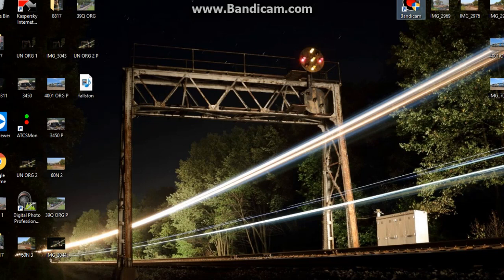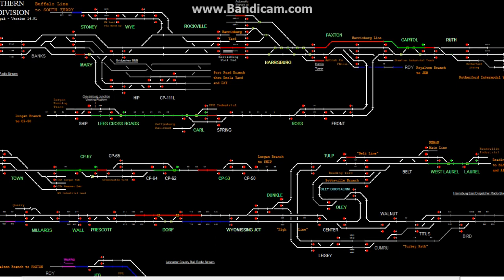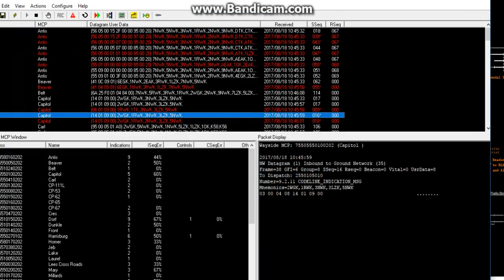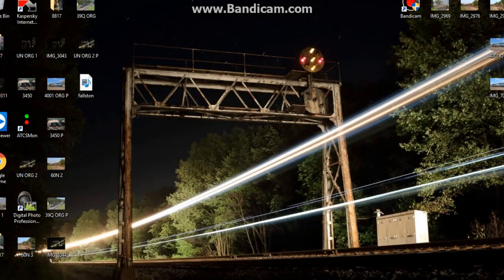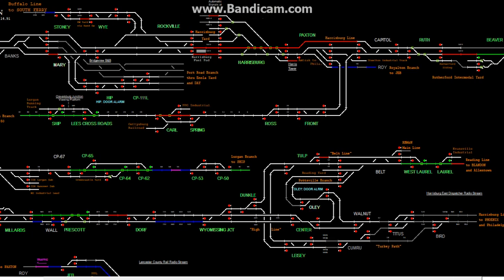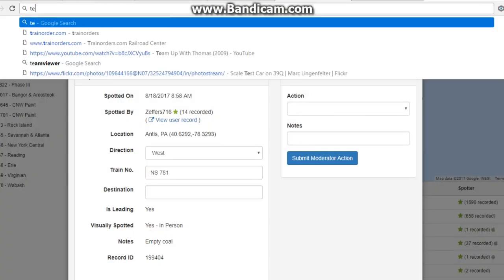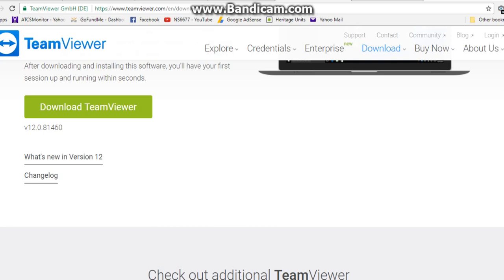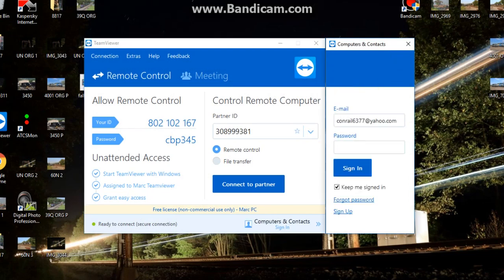Setting up your own ATCS account Part 2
This will help you select a default route when you open up the program. And assist you in looking at ATCS on your phone